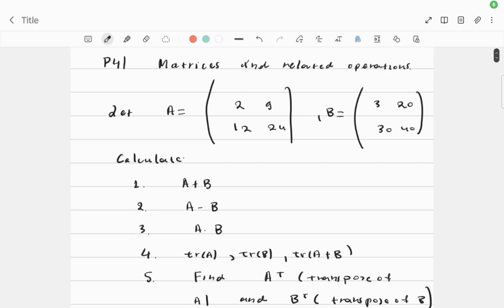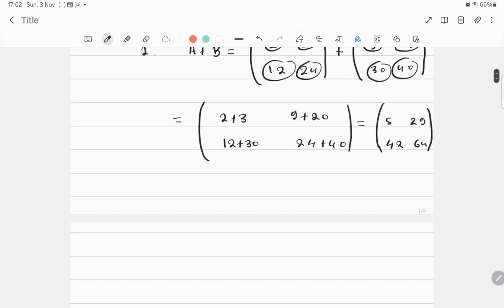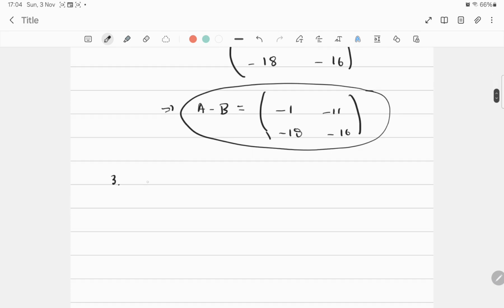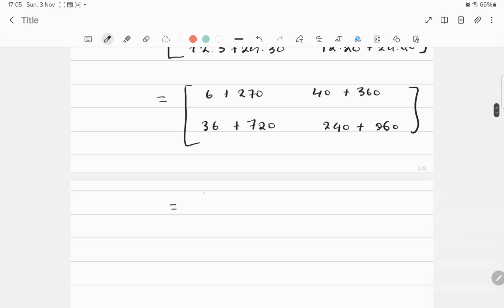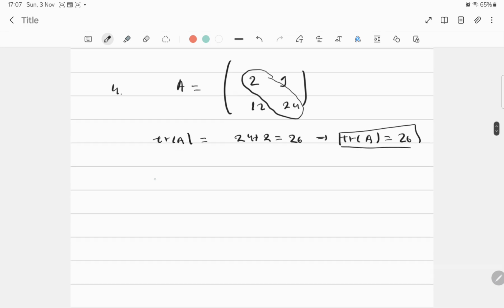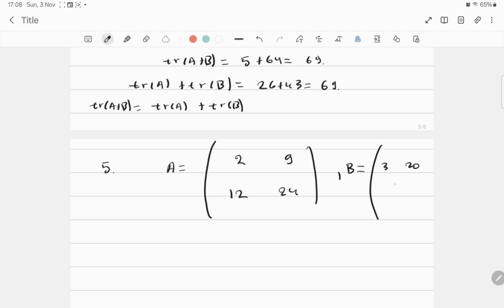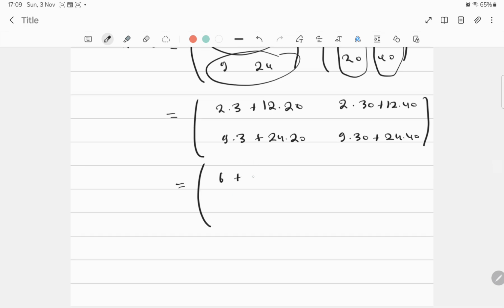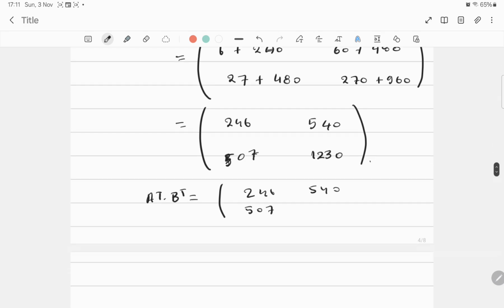P4. MATRICES AND RELATED OPERATIONS